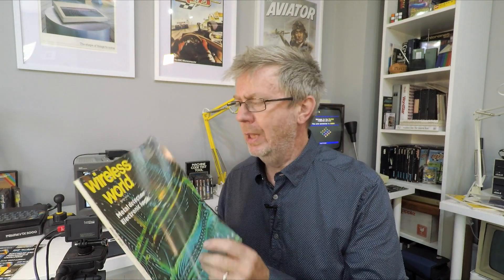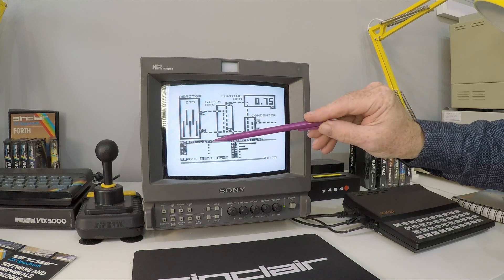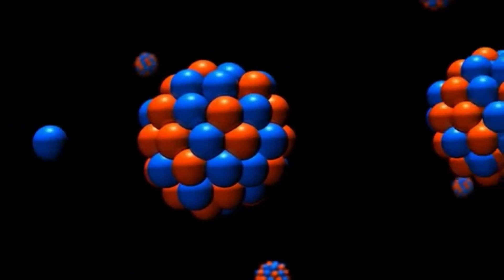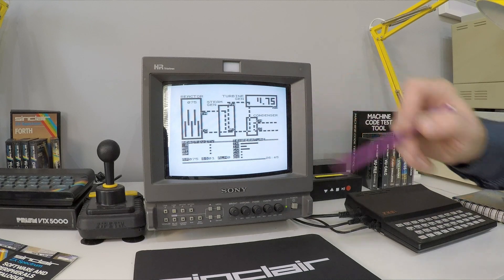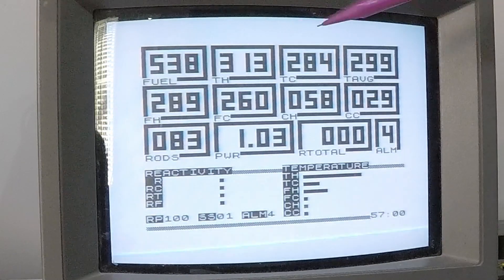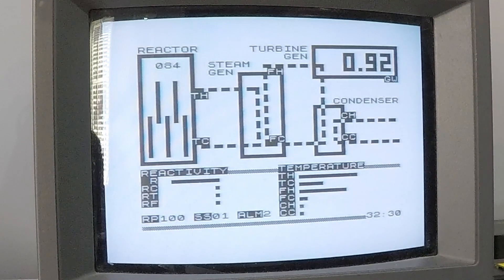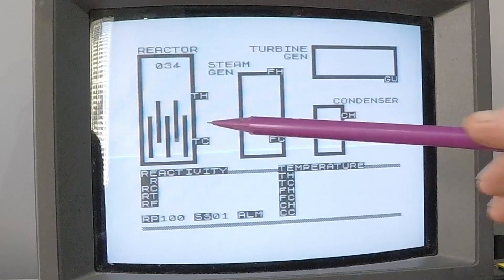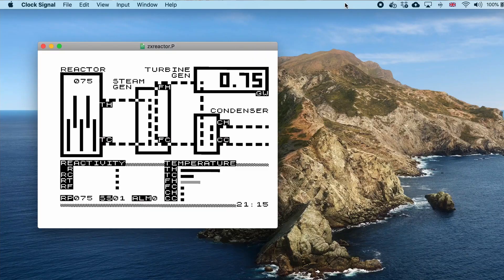ZX81 Goes Nuclear - Controlling a Nuclear Power Plant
This video is a ‘tongue in cheek’ look at controlling a nuclear power plant with a ZX81 and is inspired by the marketing of the time.

The software available as a .P file and .wav file can be downloaded from here,  the instructions given below.

The instructions are included within the above archive.

Attributions